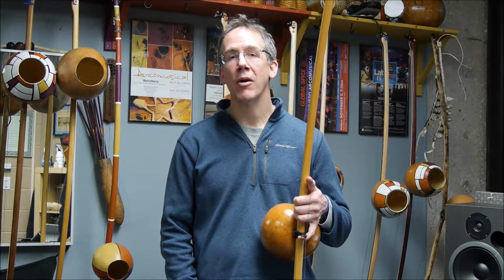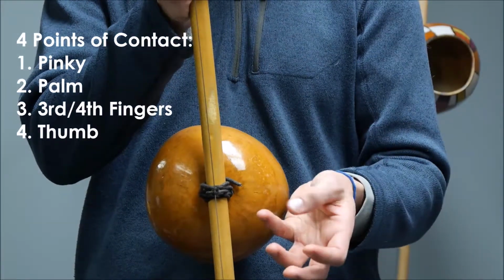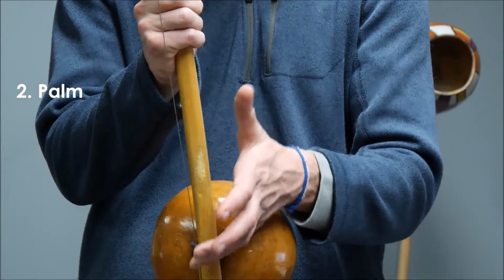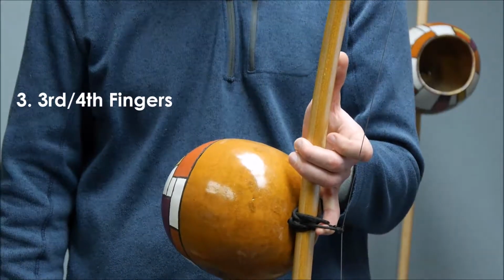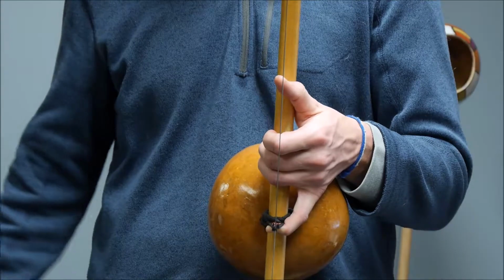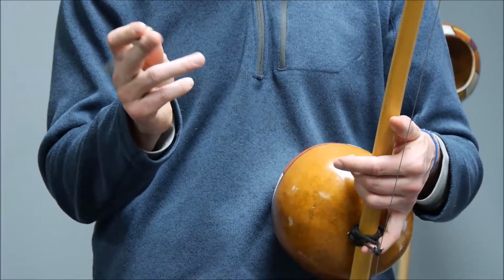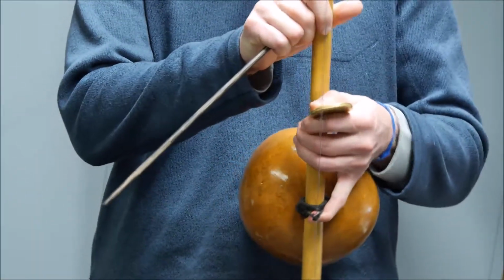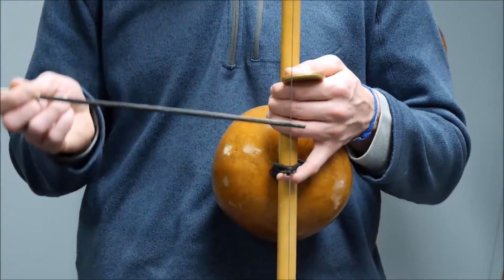ARCOMUSICAL: INSTRUCTIONAL VIDEO #3 - HOLDING YOUR INSTRUMENT